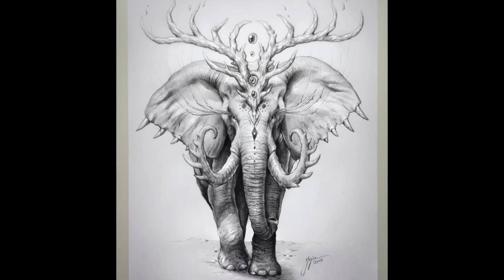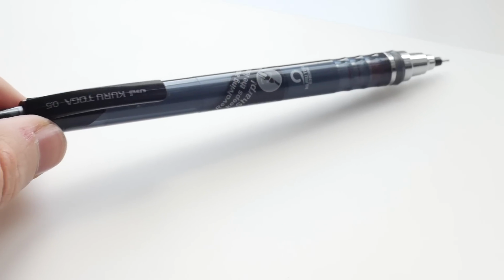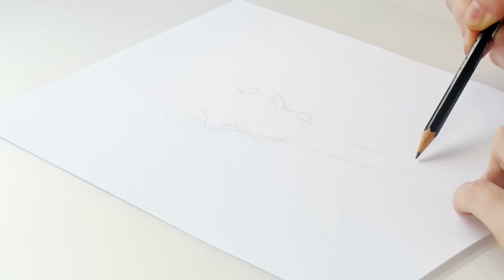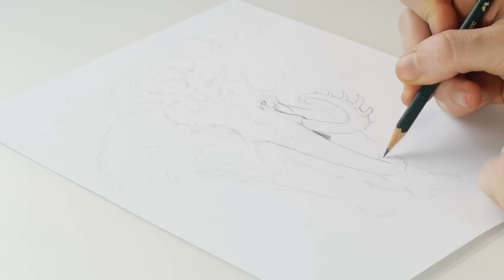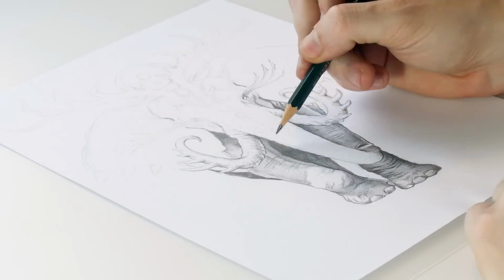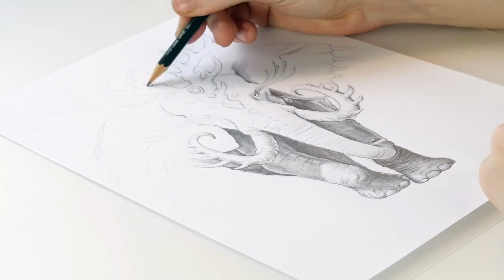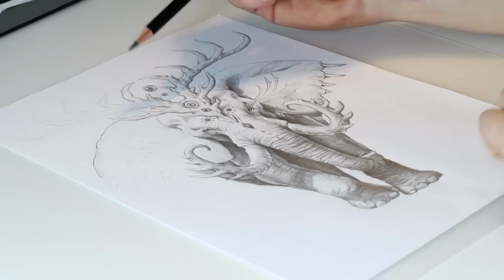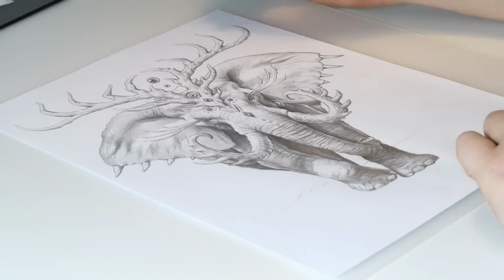HOW TO DRAW a fantastic elephant with PENCIL + VOICE OVER !! - by JoJoesArt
Hey everyone :D

This is my first ever voice over tutorial.. so awkward listening to my own voice.. haha ^^ I am planning on boosting up our channel a little. As you know it is run by me (Jojoe) and my sister (Pixie). Pixie is too busy to upload new videos at the moment, so you will have to bear with me for now :D I will try uploading a new video every two weeks or so, stay tuned! :D

I would love to hear your suggestions as to what kind of videos you would like to see by me in the future!

And I'd be super happy about a thumbs up, if you like what you see ;)

The original drawing is up for sale

Your Jojoe